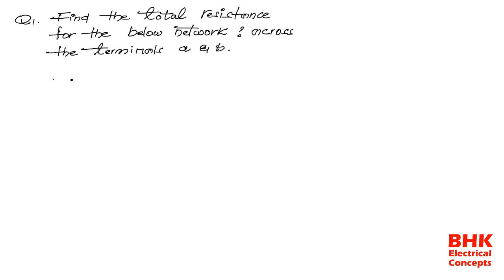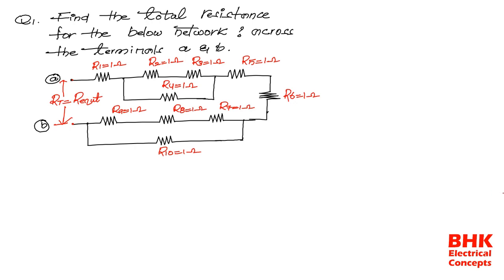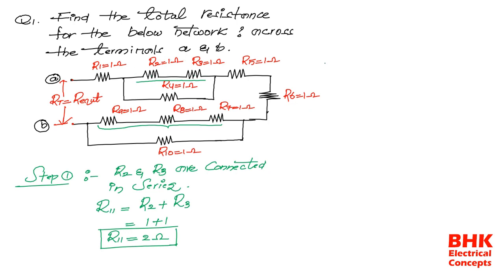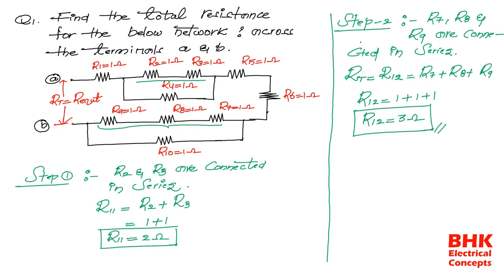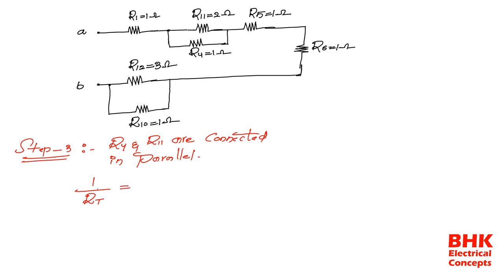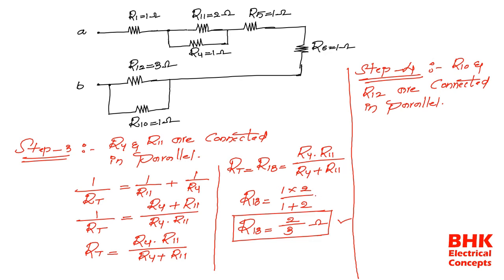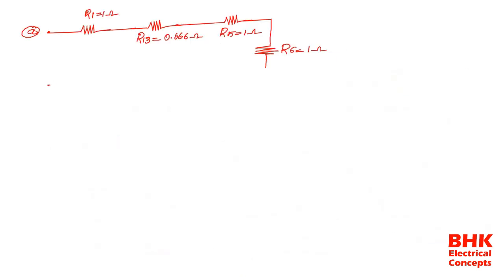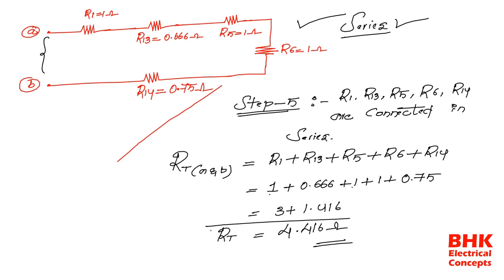Calculation of Equivalent Resistance Procedure in Network ll Electrical Networks ll BHK Concepts ll